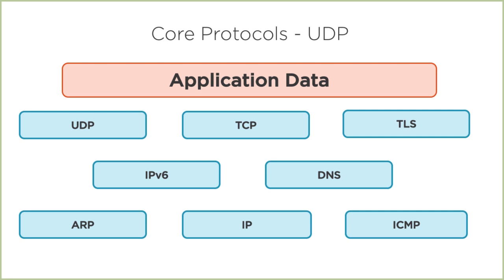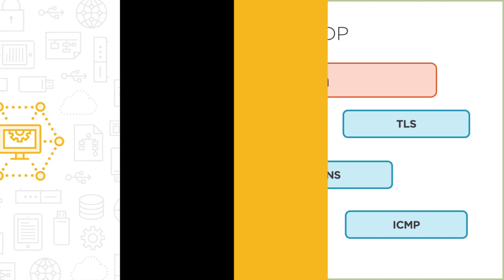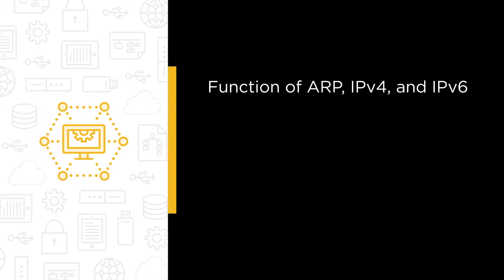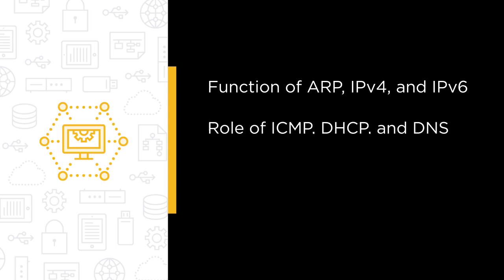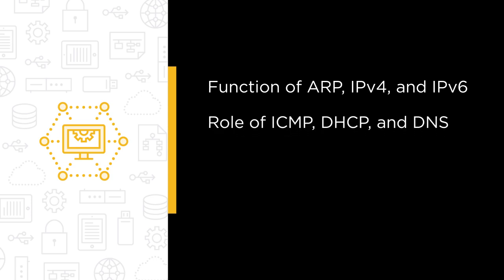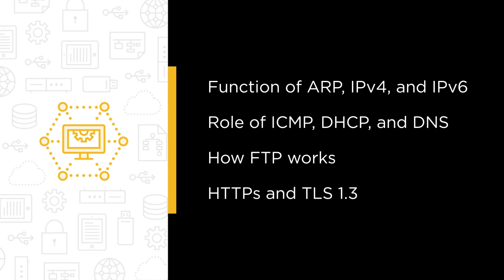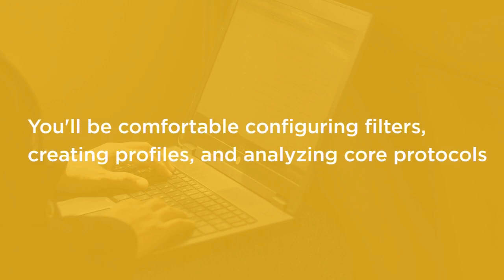Wireshark Skills: Analyzing Network Protocols with Wireshark Course Preview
Join Pluralsight author Christopher Greer as he walks you through a preview of his "Analyzing Network Protocols with Wireshark" course found only on Pluralsight.com. Build your technology skills with Chris’ help by learning core protocols and services, such as ARP, IPv4, and DHCP, how the UDP and DNS protocols work, and how to analyze HTTPs and TLS based application traffic. Visit Pluralsight.com to start learning Wireshark skills today!